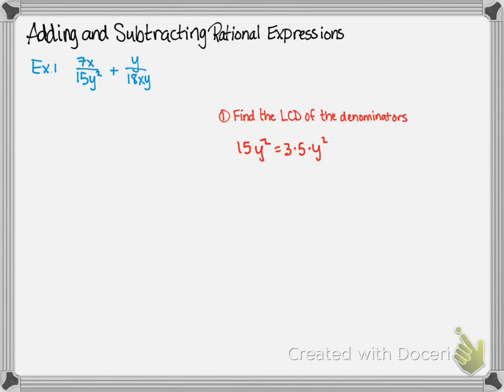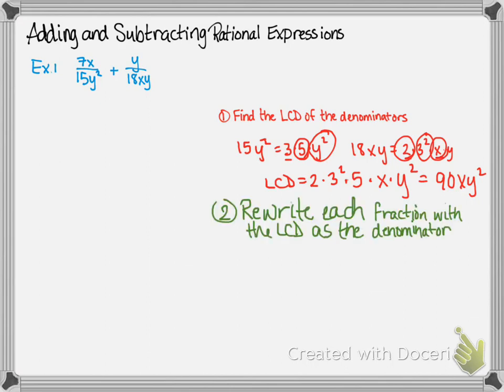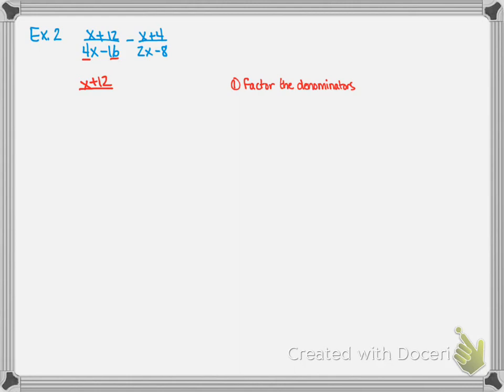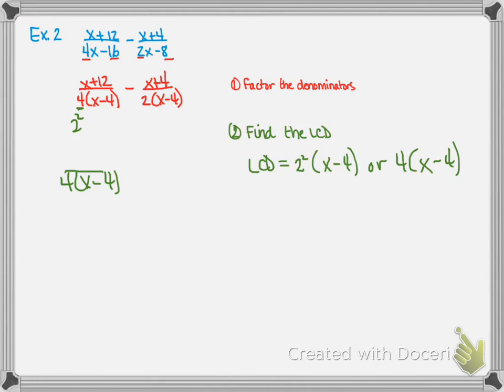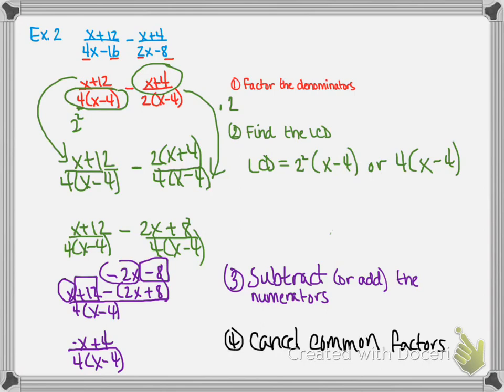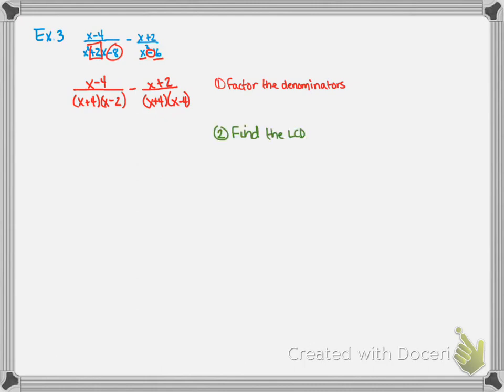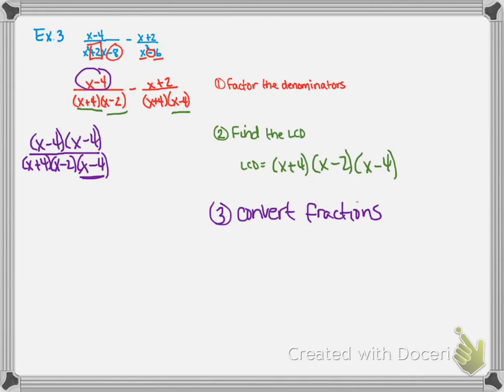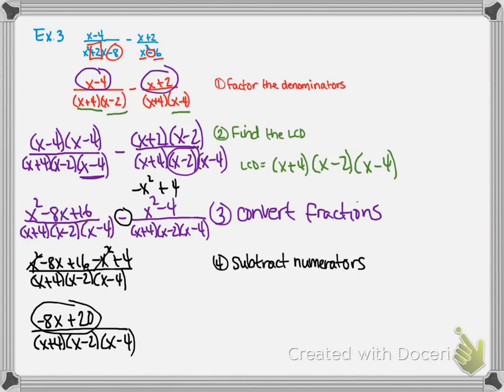7.1.2 Adding and Subtracting Rational Expressions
Please note: At 11:12 I misspeak and say I have -x^2. I should have said I have -8x (which is correct as written).